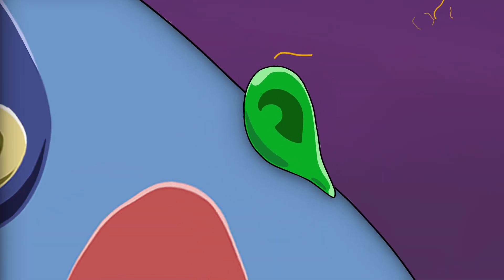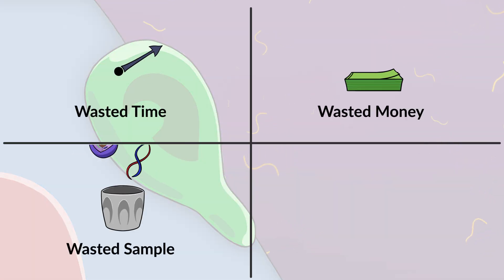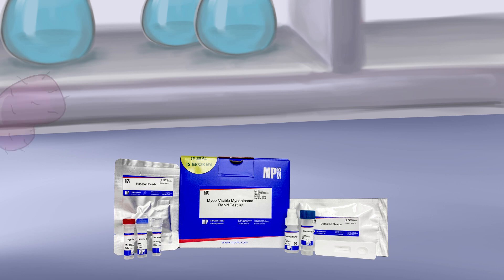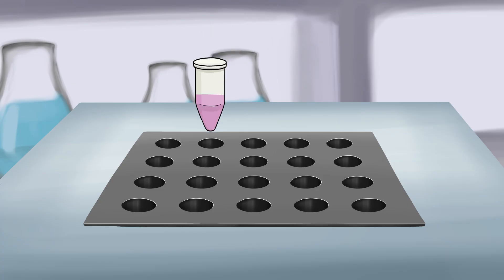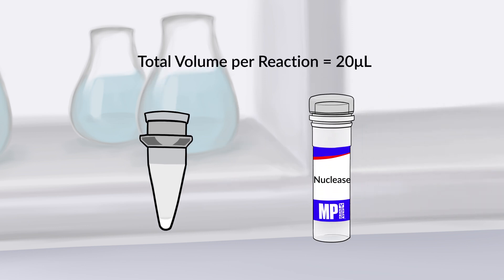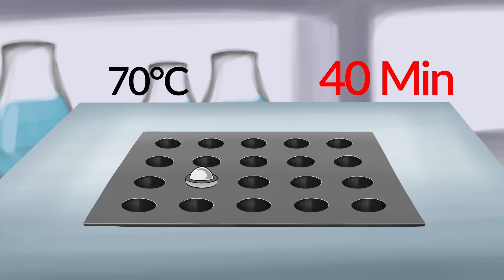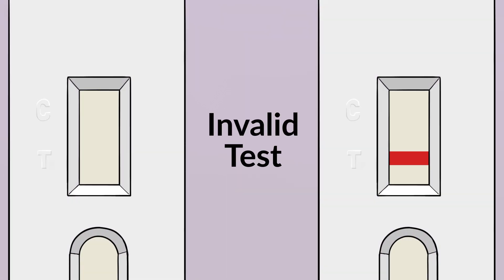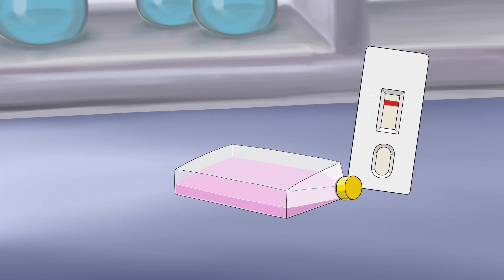Simple, Fast, and Effective Detection of Mycoplasma with Myco-Visible Mycoplasma Rapid Test Kit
Myco-Visible Mycoplasma Rapid Test Kit has been demonstrated to be a highly sensitive, specific and rapid assay for the detection of mycoplasma contamination in cell cultures.

Key features:
- Detects mycoplasma contamination with a sensitivity as low as 10 CFU/mL or 10 fg of genomic DNA.
- Delivers results in under an hour, with positive results visible in less than 5 minutes on an immunochromatographic test device.
- Effective against a wide range of mycoplasma species, including common ones like Mycoplasma orale and Mycoplasma hyorhinis, as well as less common species.
- Simple to perform without the need for special technical expertise or equipment, making it ideal for routine cell culture monitoring.